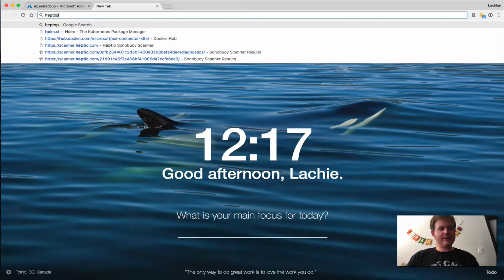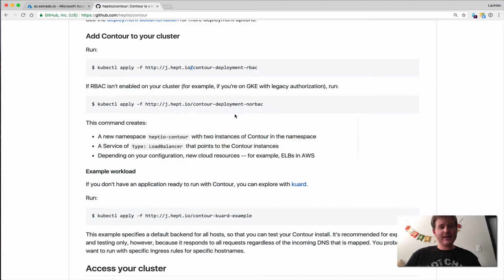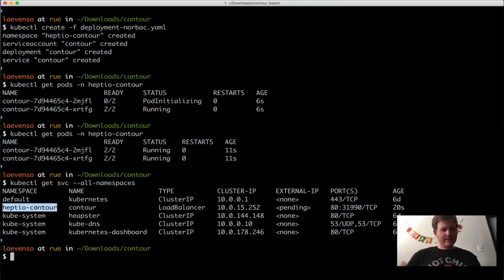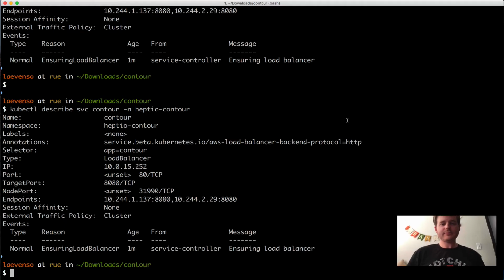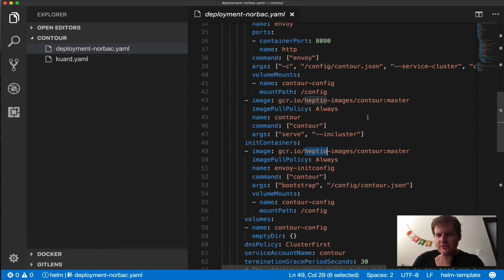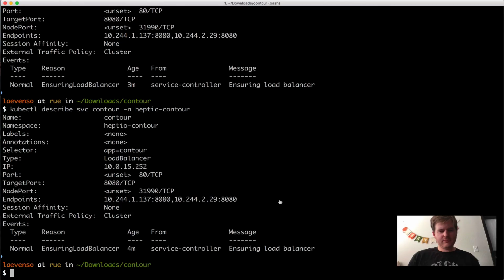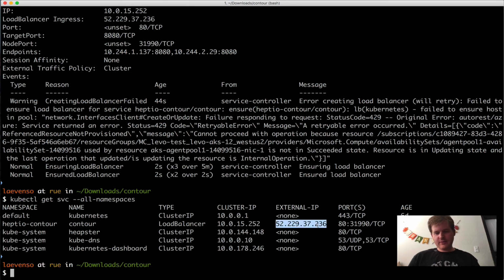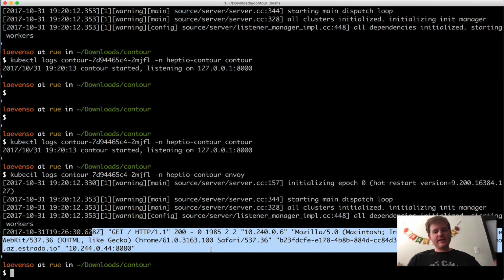A first look at Heptio Contour